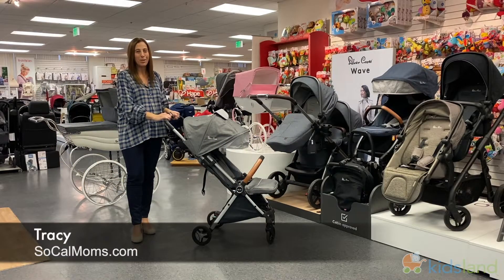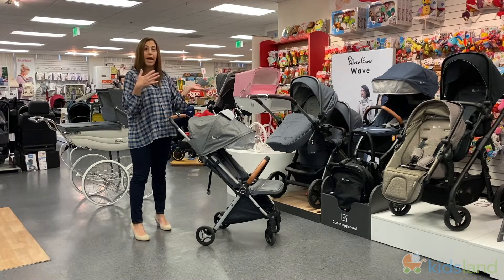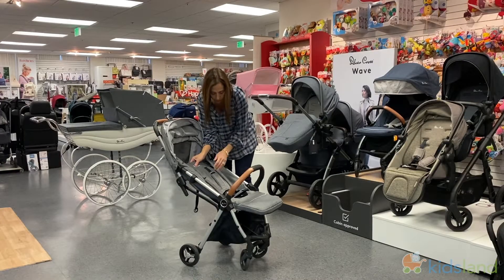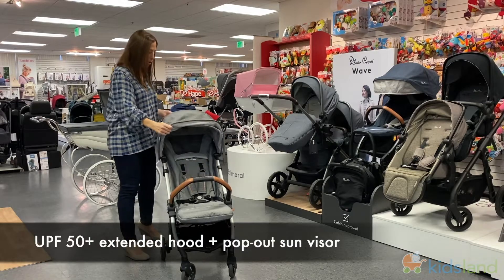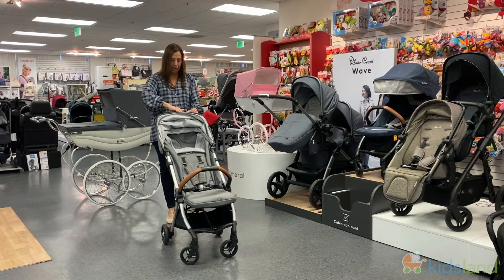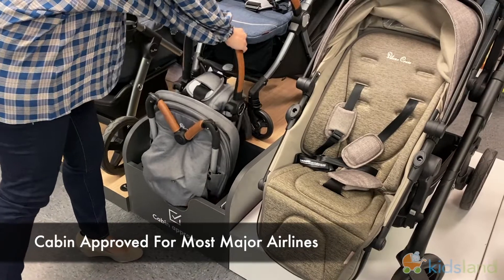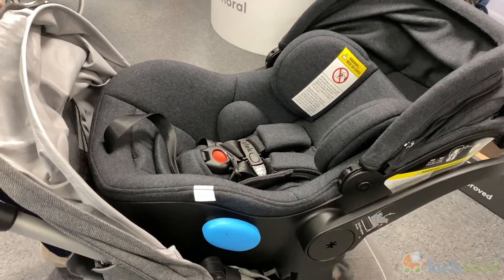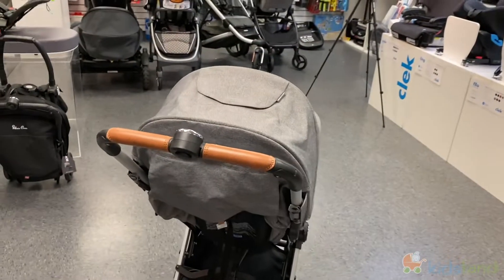Silver Cross 2020 Jet Stroller // Full Review & How-to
Updated for 2020, the all-new Silver Cross Jet is designed to double as the must-have travel stroller of 2020, and the all-in-one stroller for everyday use. Our friend Tracy from SoCalMoms introduces you to premier safety & comfort features for your baby, as well as parent-friendly options like car seat compatibility and easy-to-fold design. The new Jet stroller is available now at our LA Shop and at Kidslandusa.com

Established in 1986, Kidsland is a true one-stop shop for expectant parents seeking high-quality brands and products that may not be accessible in big box stores. We carry everything from baby gear, bottles, nursery decor, bath accessories, toys and bibs, etc.

For your convenience, shop our online store and look through our massive inventory without having to leave your house! With luxury brands such as Stokke, bugaboo, Silver Cross, Nuna, Doona, Mima, UppaBABY, Babymoov, BabyZen, Clek you will be sure to find the perfect something for your baby needs.

Still have questions about the 2020 Silver Cross Jet or finding the best baby products for you? for a FREE consultation with our team of experts with over 30+ years of experience.

Kidsland has been family operated since its founding in 1986. We are honored to serve families in the greater Los Angeles area and around the country for 30+ years and counting.